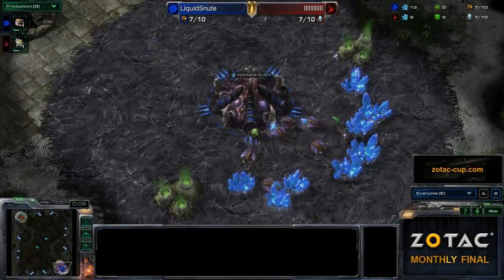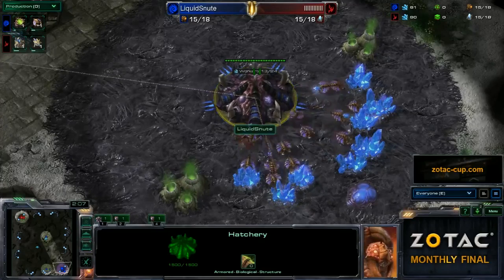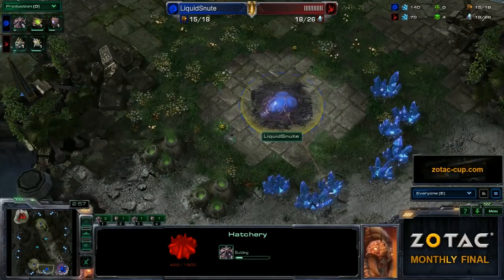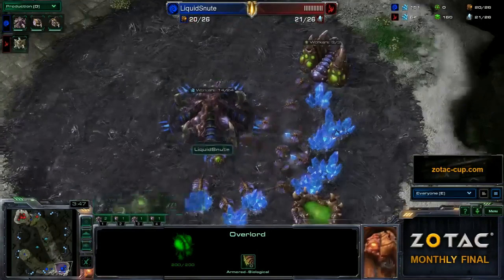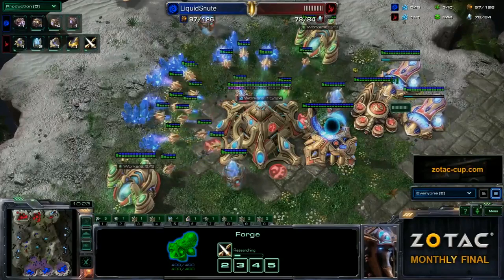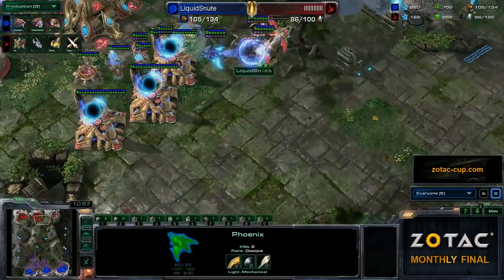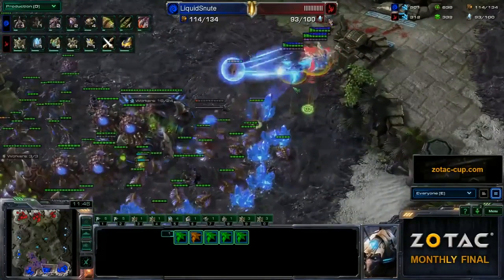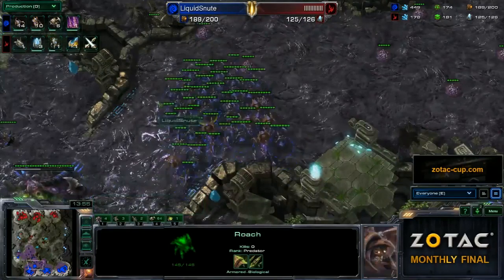Semifinal Snute vs Sage Game 2 ZOTAC Cup Monthly Final